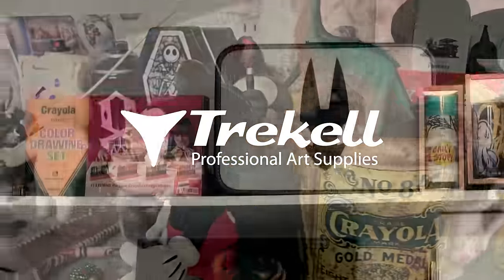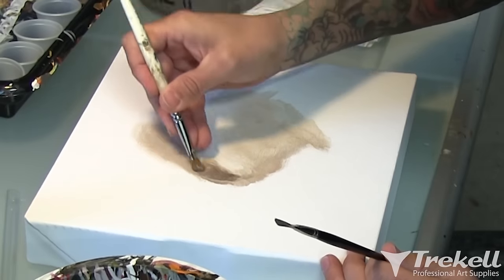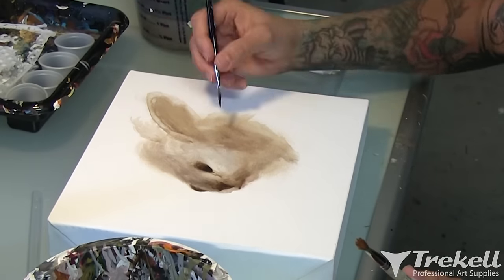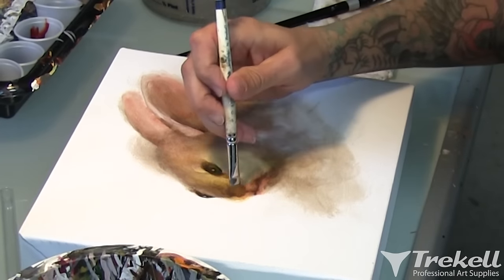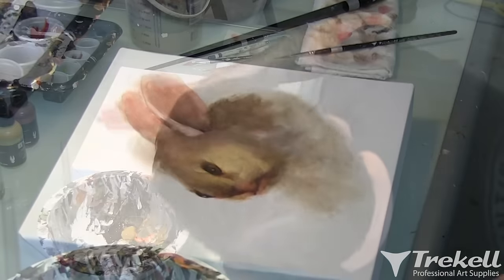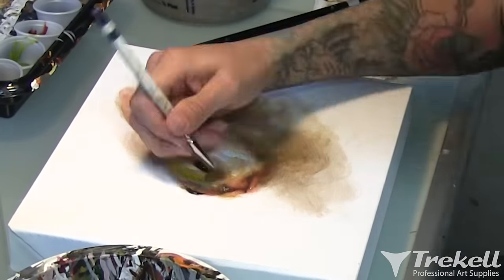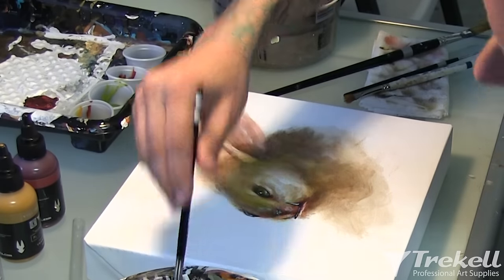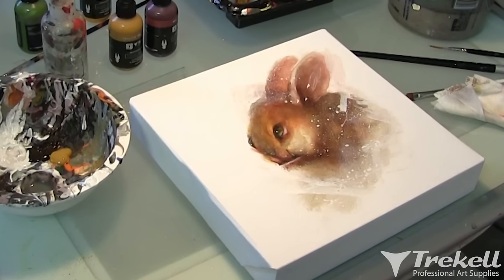Greg "Craola" Simkins Glazes with Trekell Transparent Paints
Watch as Trekell Pro Team Artist Greg "Craola" Simkins creates a piece from start to finish and shows how he uses his transparent paint for glazing.